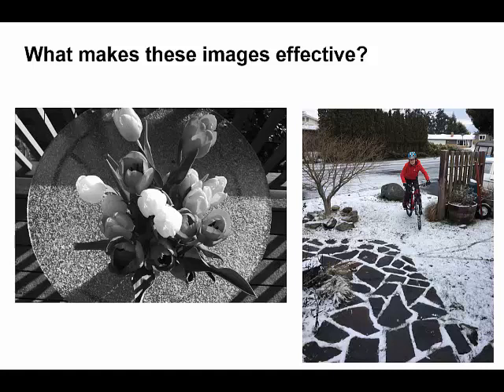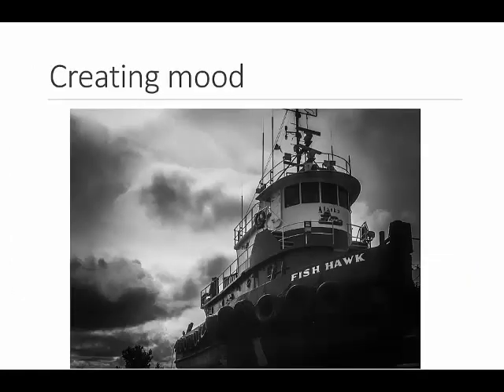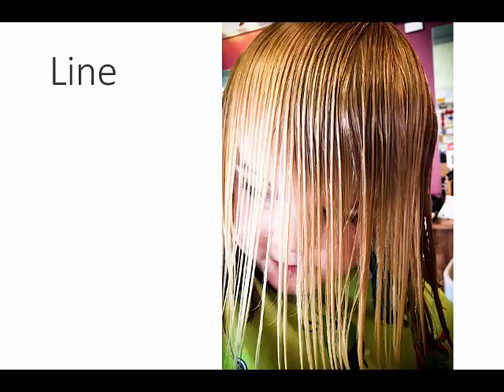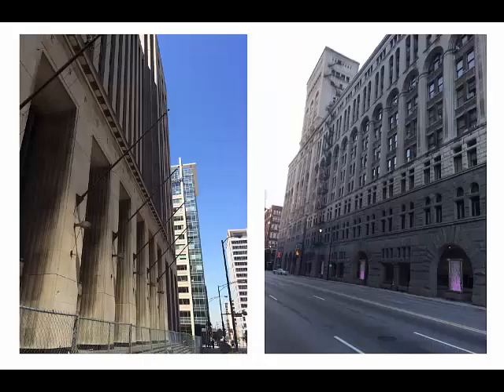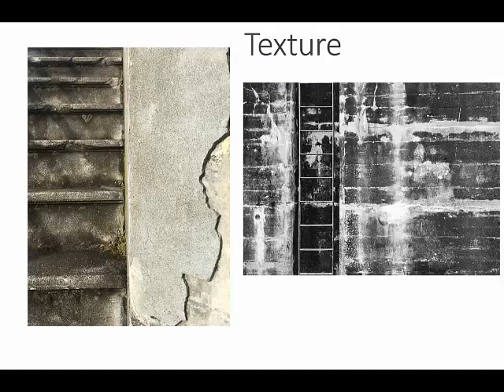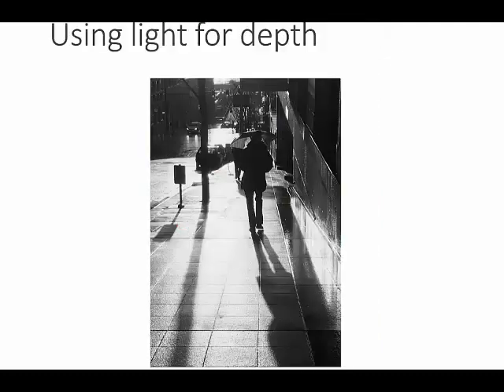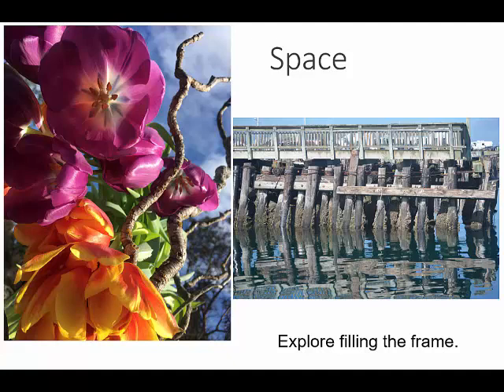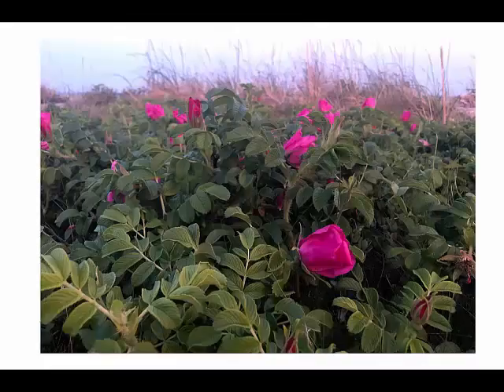Week 1 Photography Composition